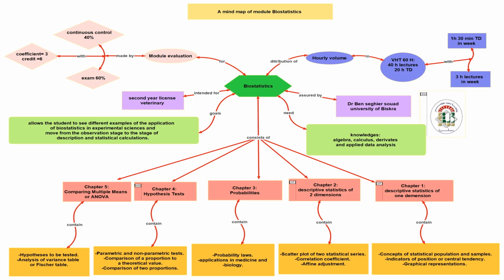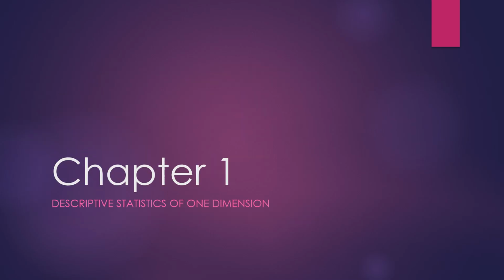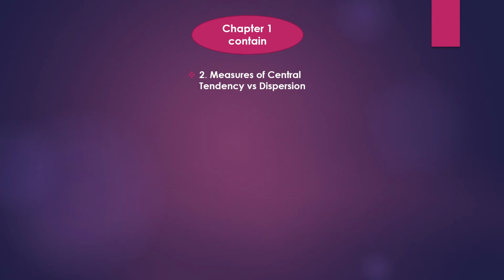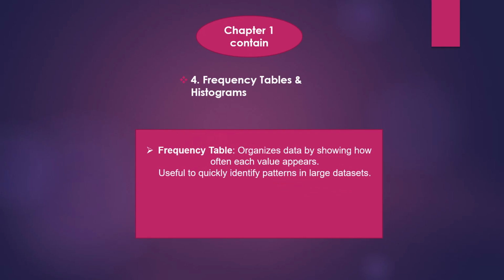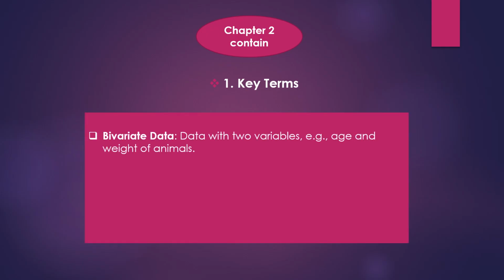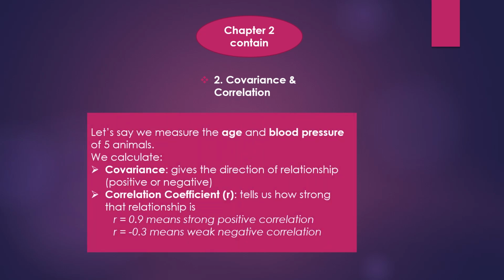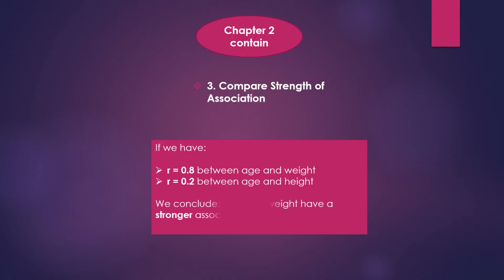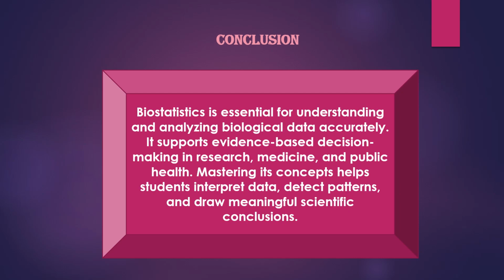"Video content" Biostatistics